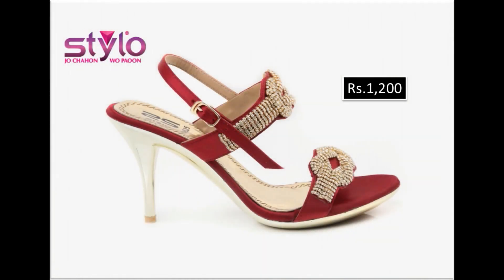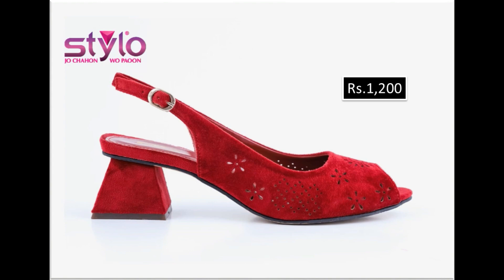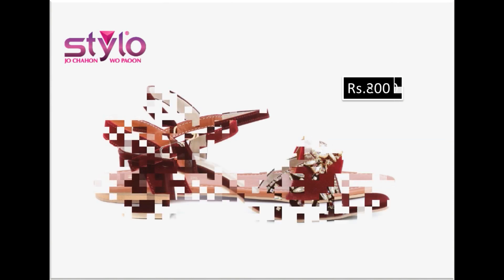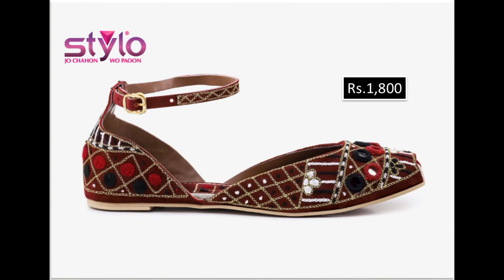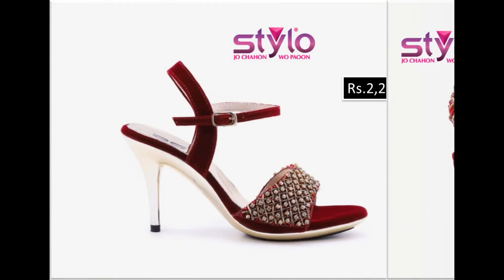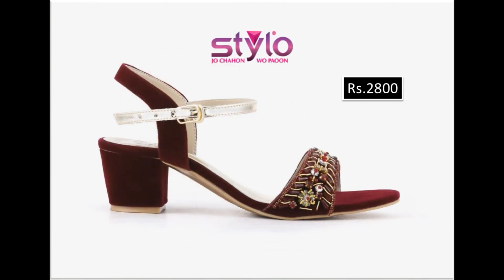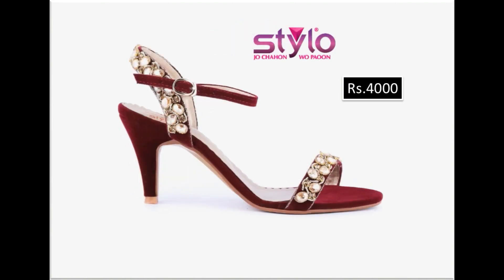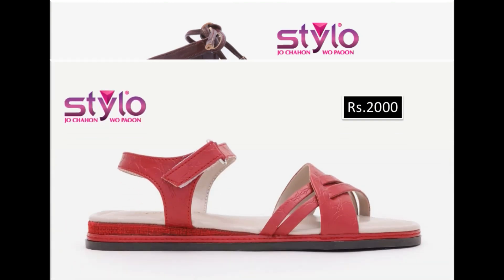2022 NEW LATEST STYLO MAROON SANDALS SUMMER COLLECTION WITH PRICE FOR WOMEN || STYLO NEW ARRIVALS